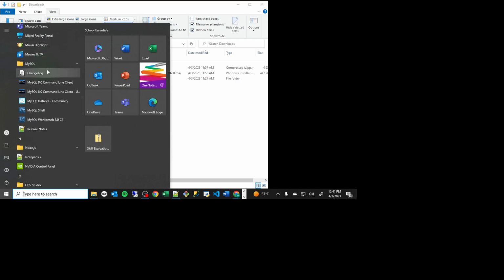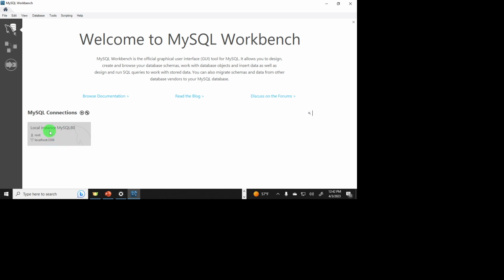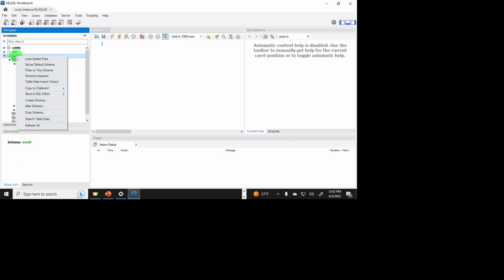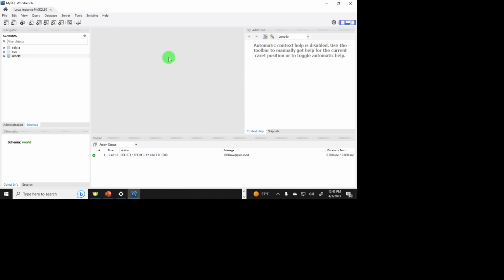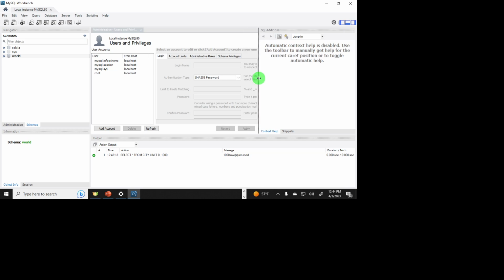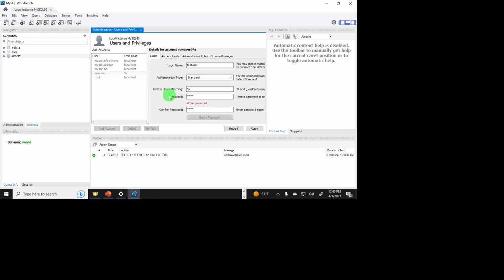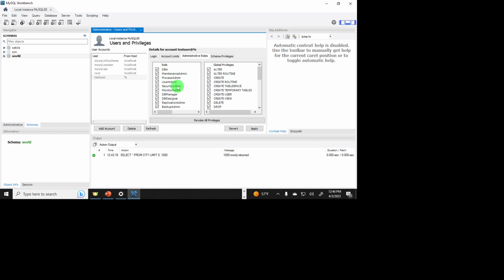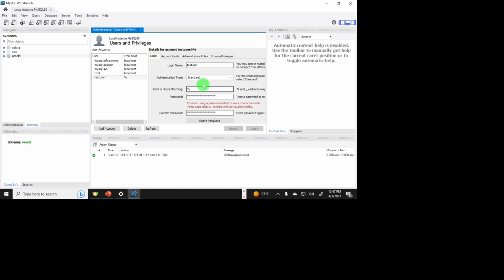Java Create a MySQL User